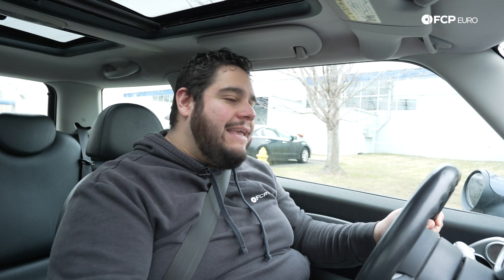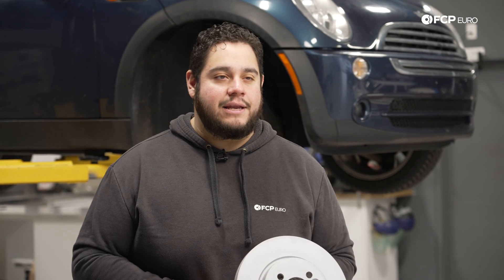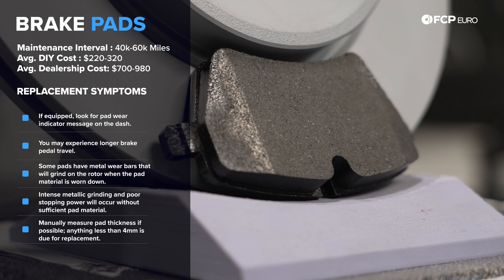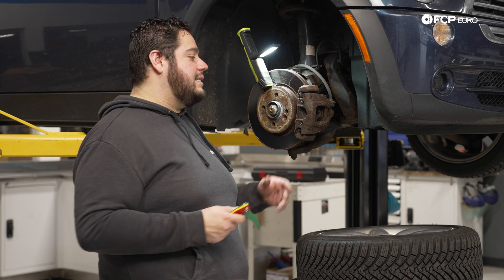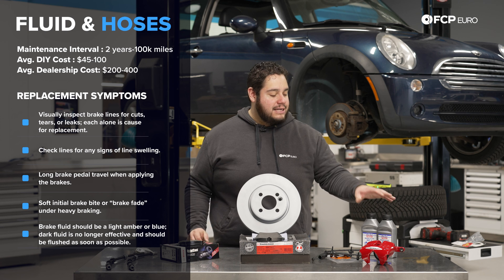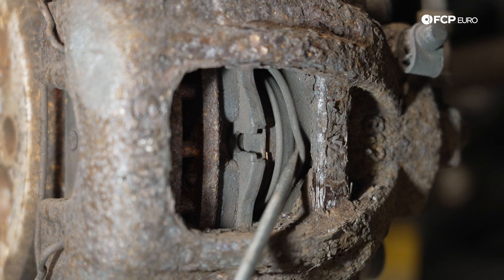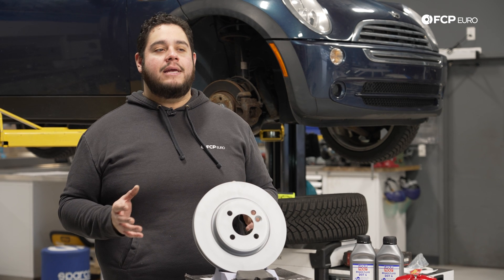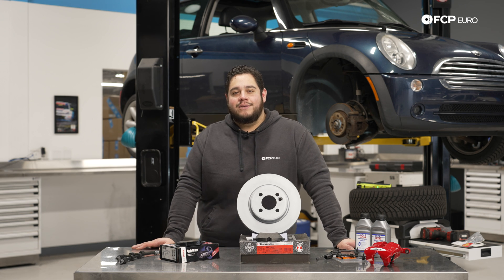Is Your Car Safe to Drive? Learn How to Inspect Brake Components!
►Brakes are arguably the MOST crucial system within your vehicle. Without them, you won't have a car as much as you'll have an accident waiting to happen. Like the engine oil, the parts within a brake system are designed to be replaced as they wear down, but failing to do so can lead to severe consequences. Modern cars often have brake pad wear sensors, and that's great for pad life, but other components wear without any reminder, so you'll need to know what to look out for.

Luckily, the brake system is very visual. By looking in the right places for the right symptoms, any vehicle owner can get a good grasp on the condition of their brakes and know whether or not they need replacement. So, what exactly do you need to look for?

00:00 - Intro
00:46 - Brake Pad Wear Sensors
01:36 - Brake Rotors
02:34 - Brake Pads
05:08 - Brake Fluid/Lines
06:14 - Brake Calipers
08:48 - Wrap-Up